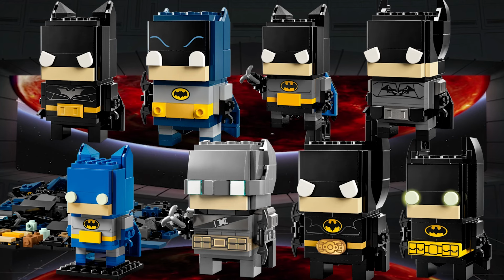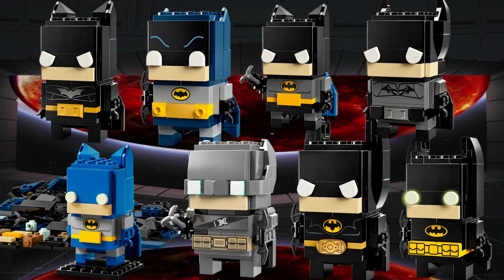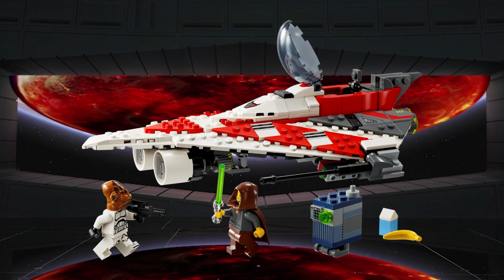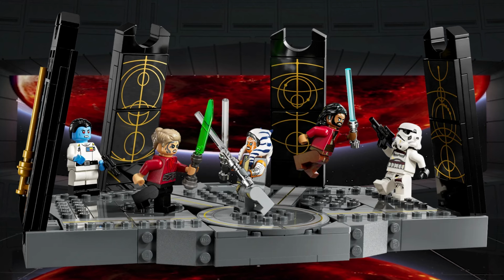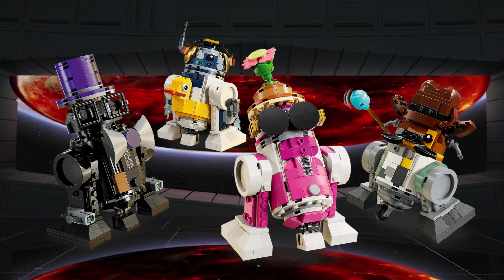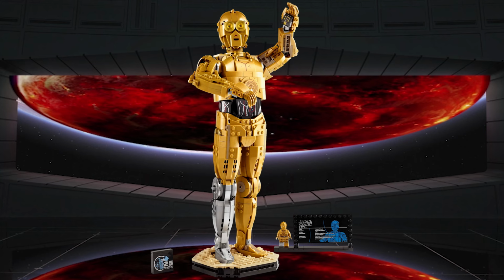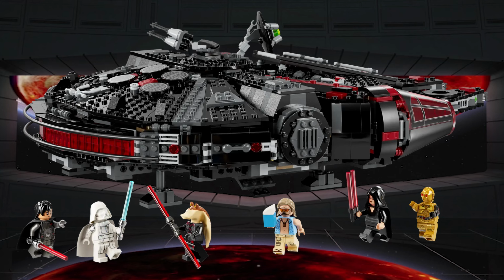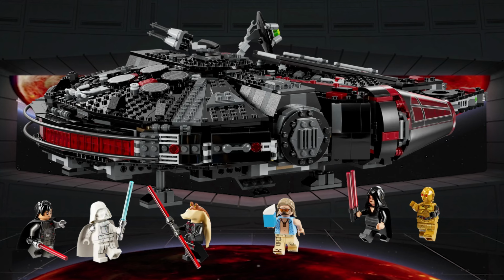My Thoughts On The New August 2024 Lego Sets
What I think about the new Lego Star Wars, DC and Marvel sets for August 2024.